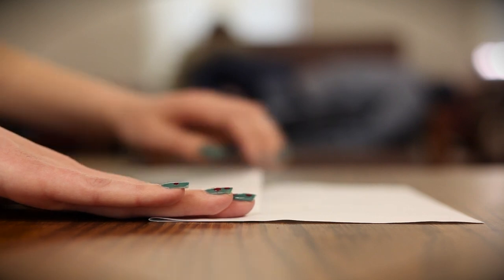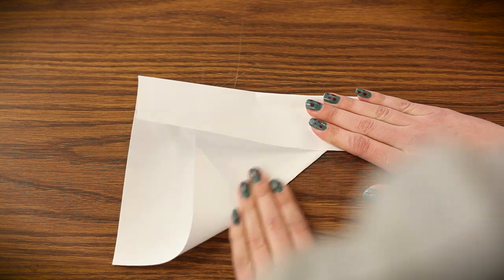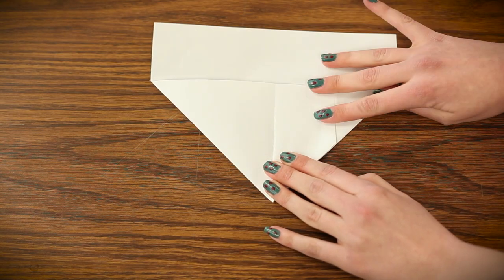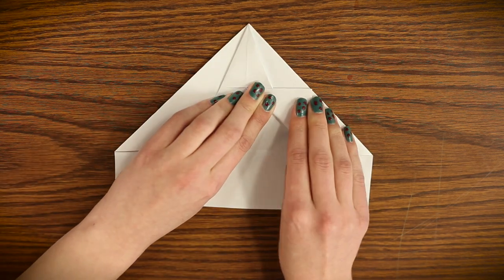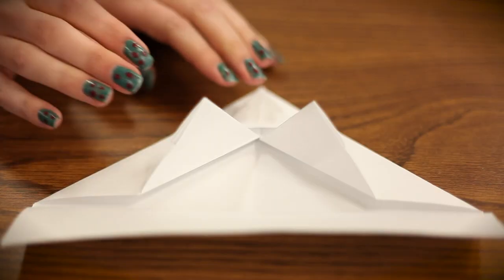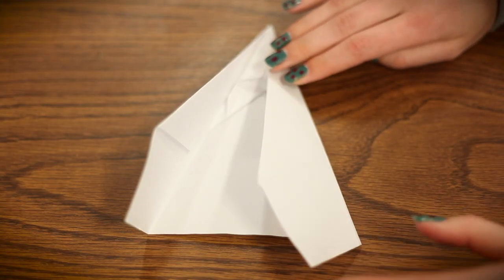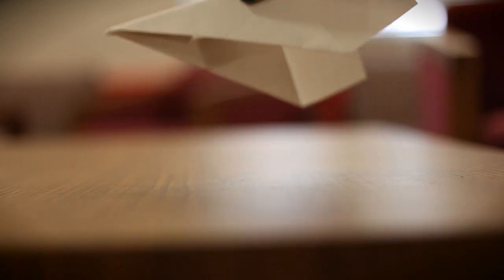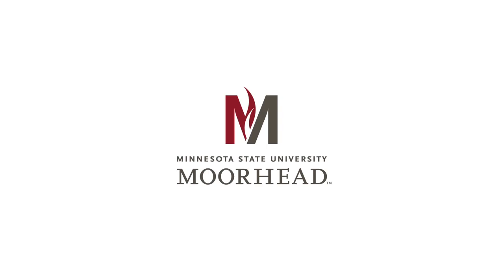How To Make a Paper Airplane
This How To video, was made at Minnesota State University Moorhead (MSUM).
A Student project that was made for  Desktop Video class during Spring Semester 2013

Camera Used:
Canon 5D Mark II
50 mm Lens objectiv
Panasonic Camcorder
ZOOM 4HN Audio Recorder